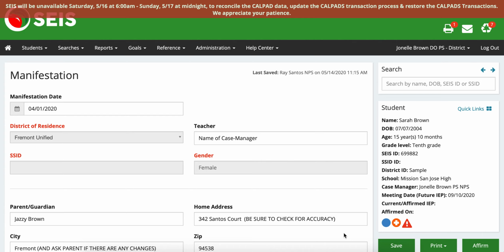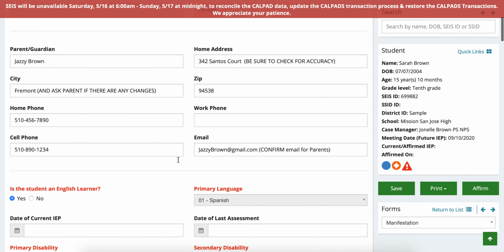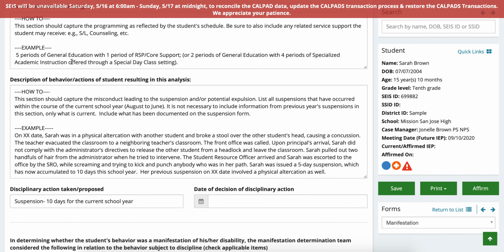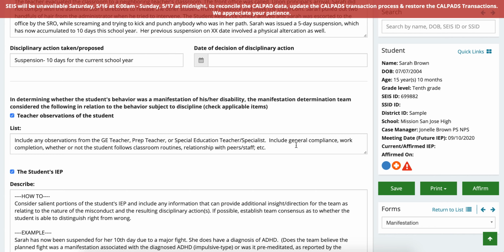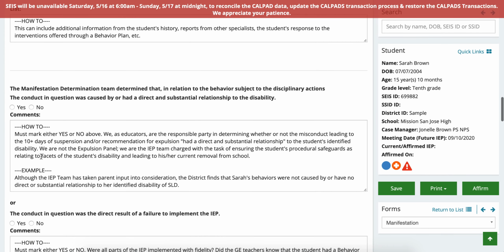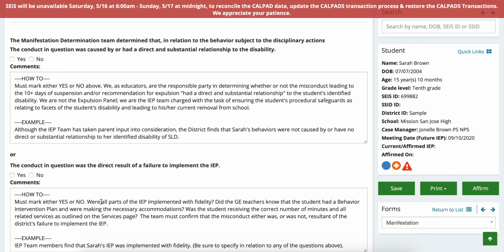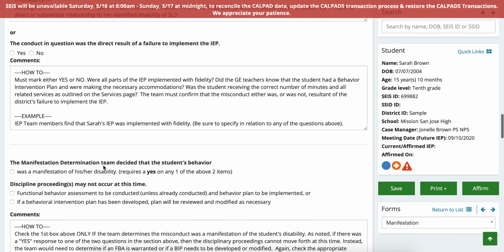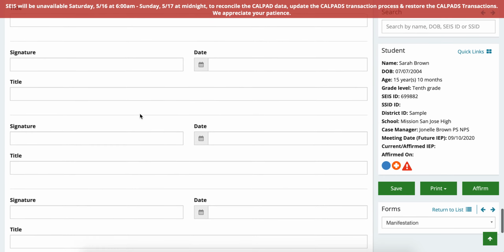SEIS- Manifestation Determination - MDR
How to complete an MDR